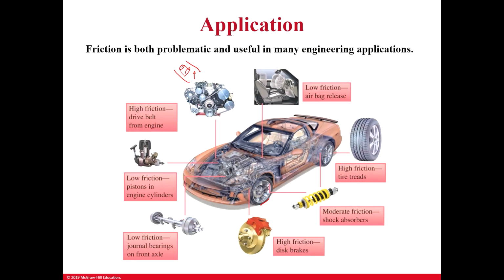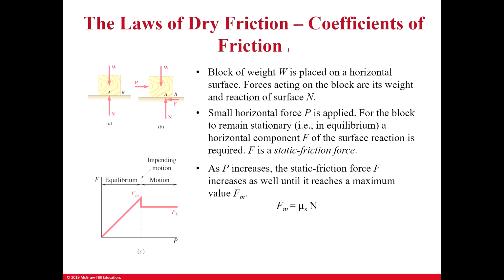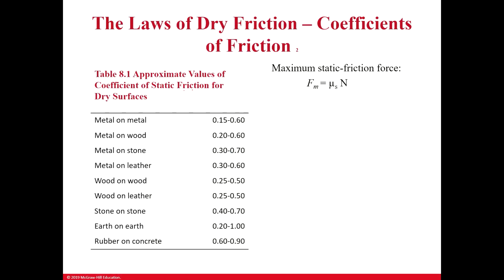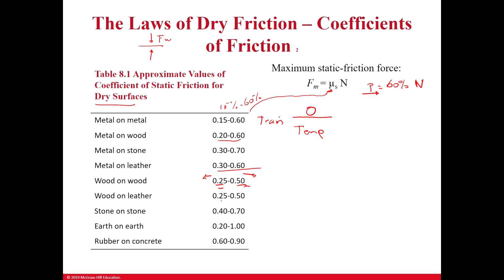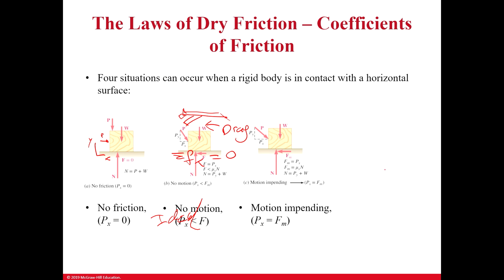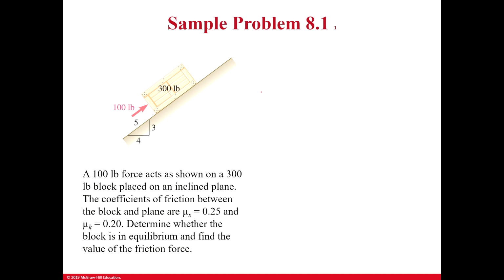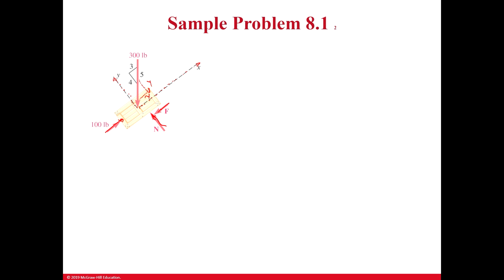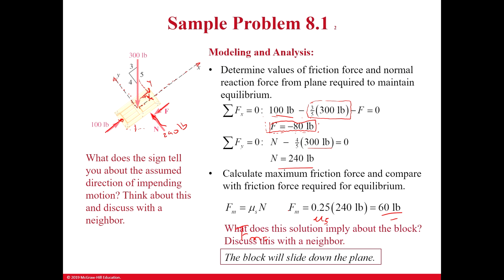Introduction to friction forces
This video provides an introduction to static and kinematic friction forces for bodies in equilibrium.